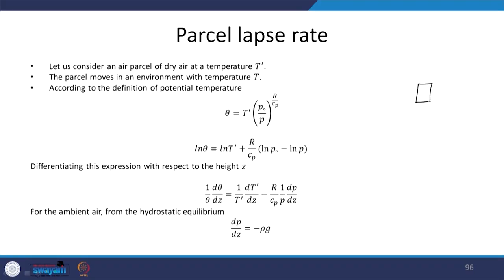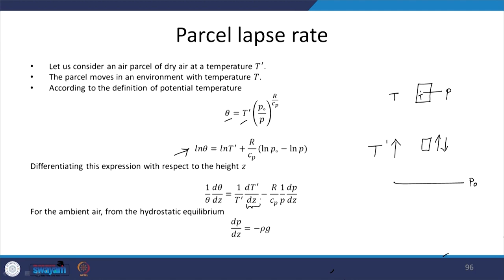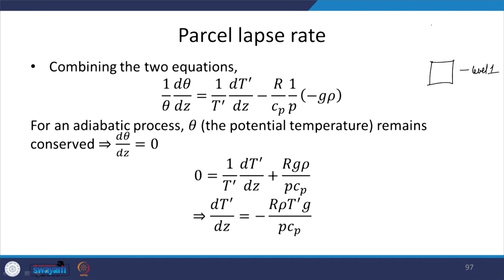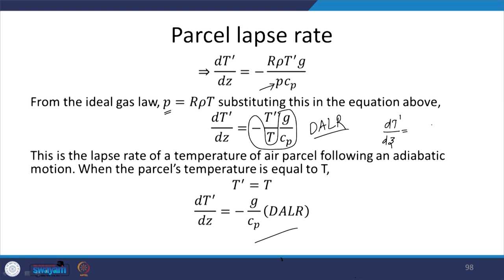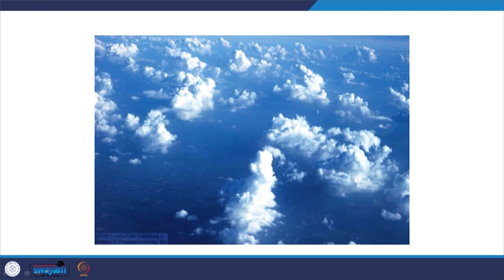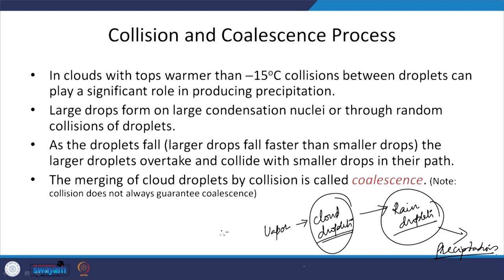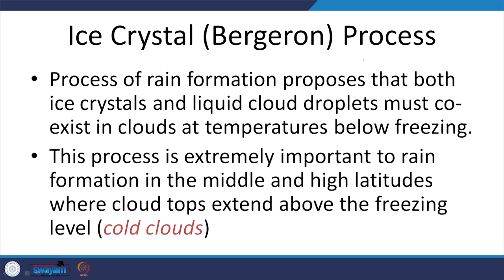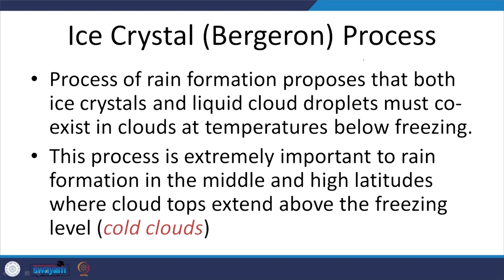Lec 26: Convection of Air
The lapse rates and types of convection of the atmospheric air are described in this video.